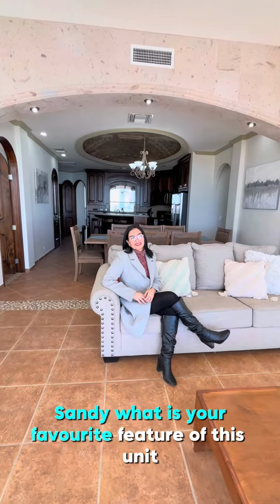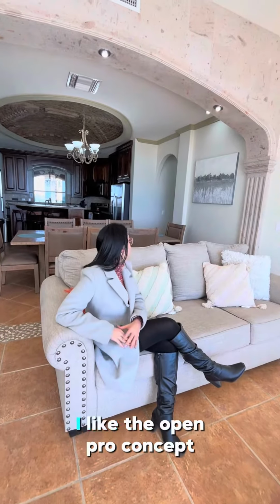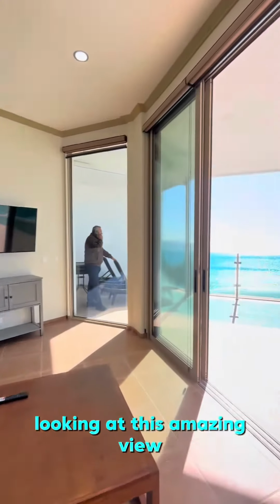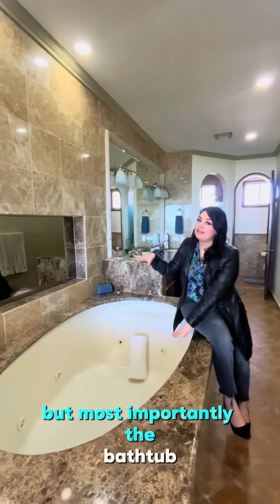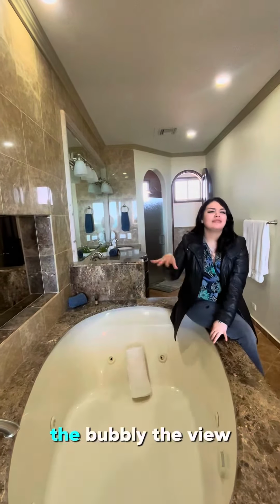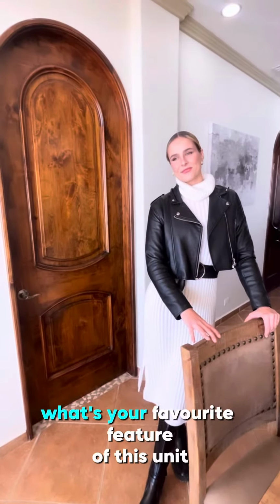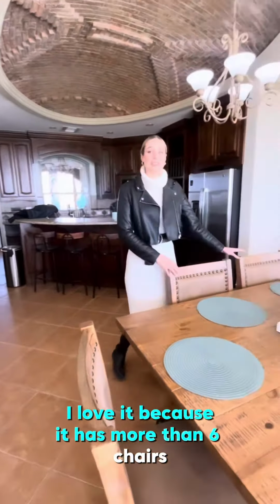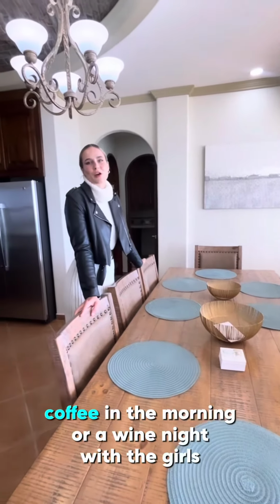ESMERALDA B 402 FOR SALE !!!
Esmerelda video tour.   Check out this beautiful ocean front condo at Esmeralda